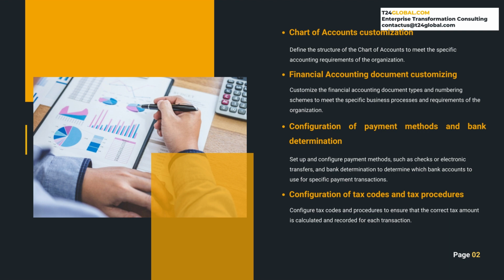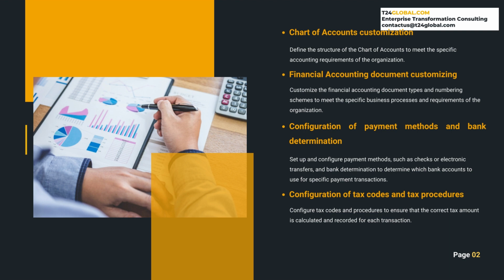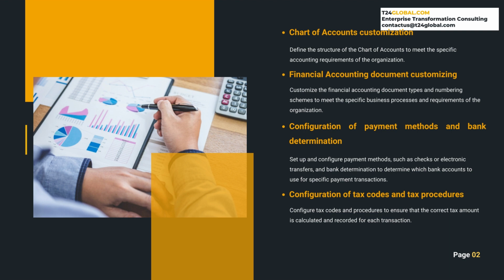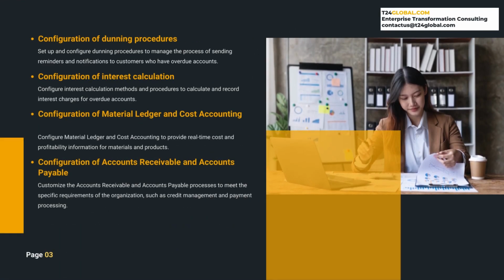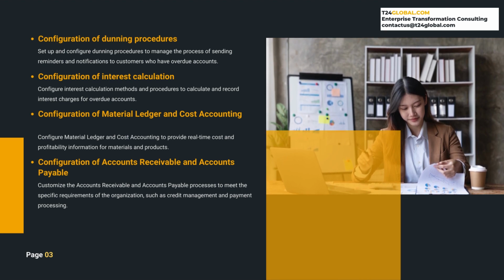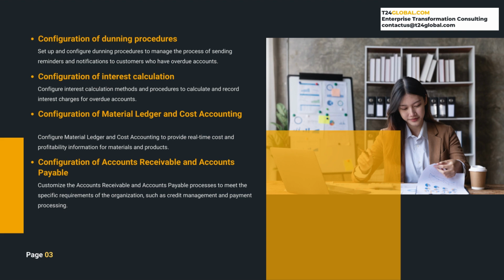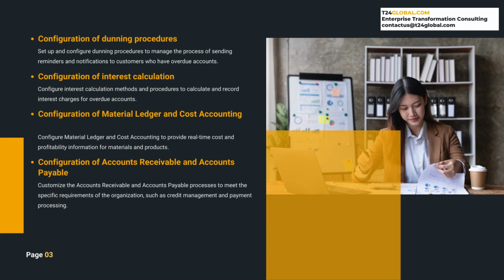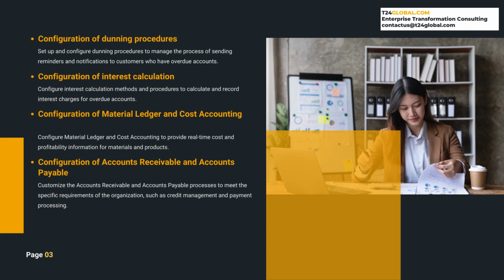3- Customizations in Financial Accounting in SAP S4 HANA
Customizations in Financial Accounting in SAP S4 HANA